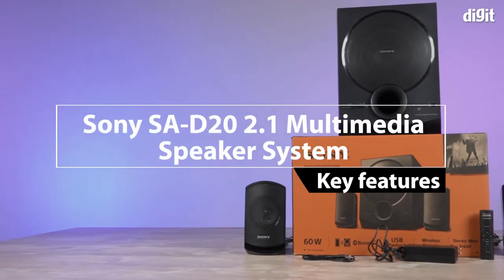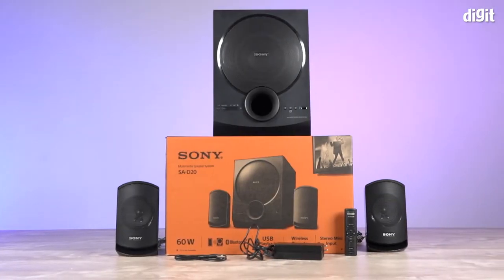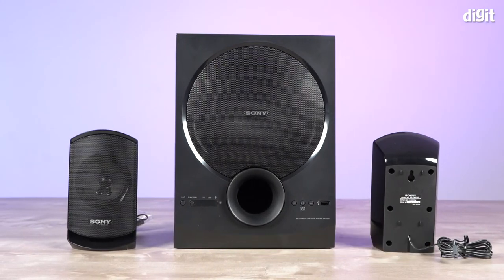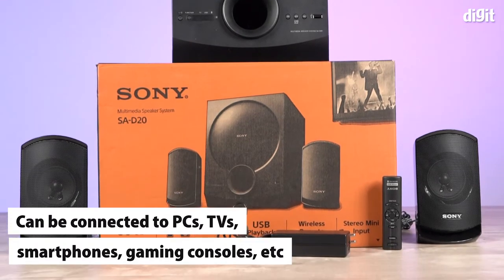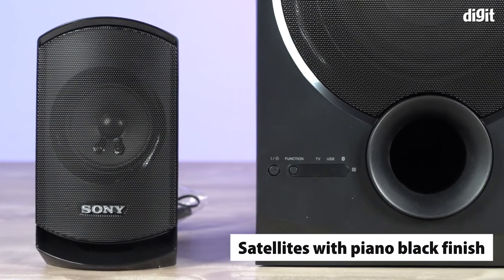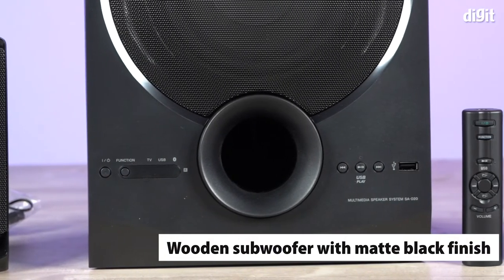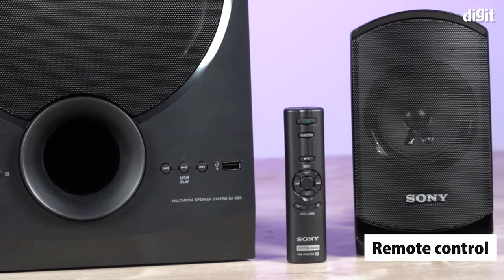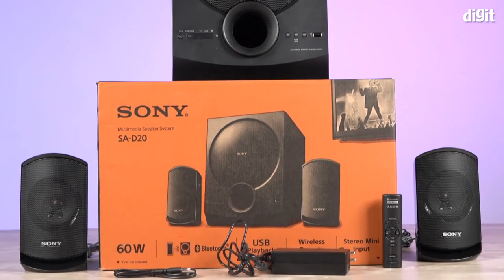Sony SA-D20 2.1 Multimedia Speaker System Key Features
About the Sony SA-D20 2.1 Multimedia Speaker System :

    2.1 channel multimedia speakers, USB and audio-in playback
    Enjoy powerful bass with large sub-woofer and 60W output. Centre Speaker Frequency Response : 40Hz-150Hz
    Enjoy wireless music with mobile through Bluetooth streaming
    Designed for use with TVs, PCs and music players
    USB port for easy connectivity
    Stylish black gloss speaker finish
    Supplied with remote control.